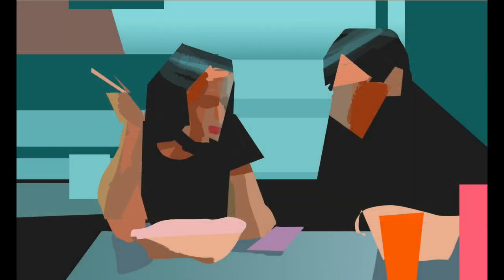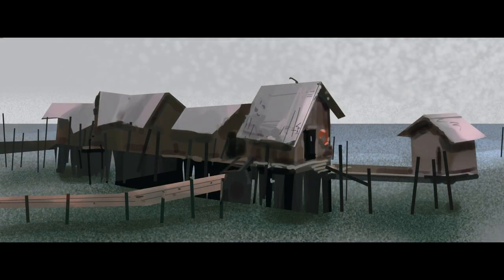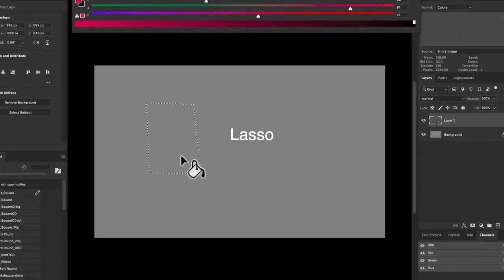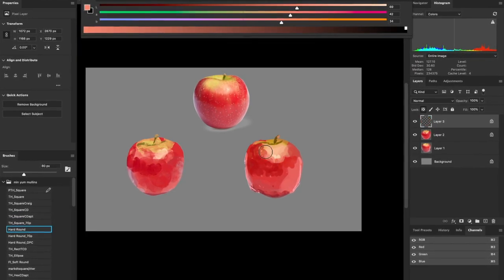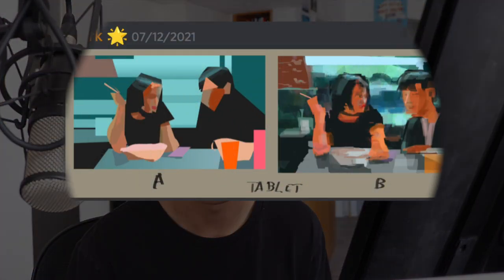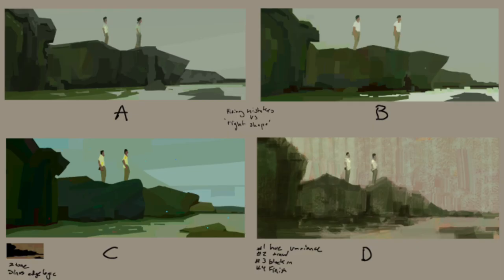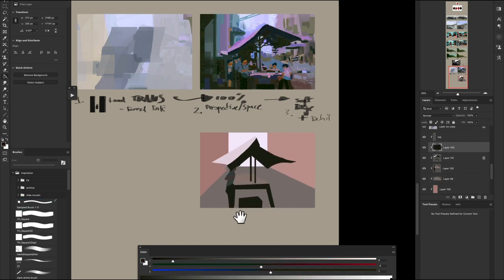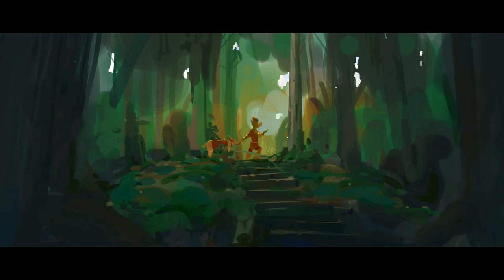16 paintings of Learning Speedpainting with Lasso tool vs Brush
Speedpainting the same subject twice, one with lasso and the other with brush! Looking and comparing the differences! Wish I had talked about soft edges/transparency. Oh well. Next time!

I like these type of vids. I think I might do more :)
Socials:
(I dont have any socials besides youtube that I post art to, sorry lol)

Software:
Photoshop 2020

0:00 Intro to lasso vs brush
0:46 Paintings 1, 2
1:43 Paintings 3, 4
2:25 Demo + Paintings 5, 6
3:43 Paintings 7, 8
4:41 Paintings 9, 10
5:08 Paintings 11,12,13,14
5:47 Paintings 15, 16
7:20 Painting 17?